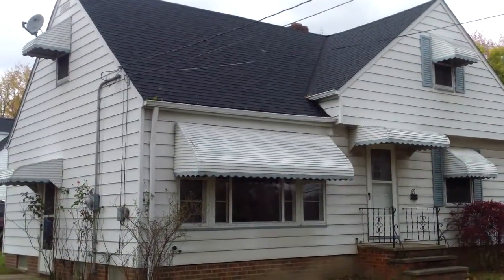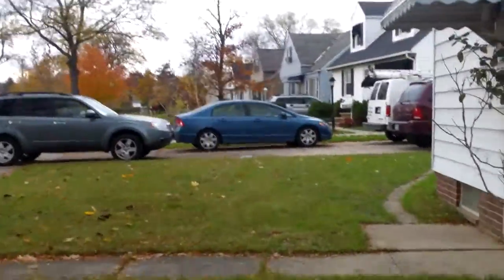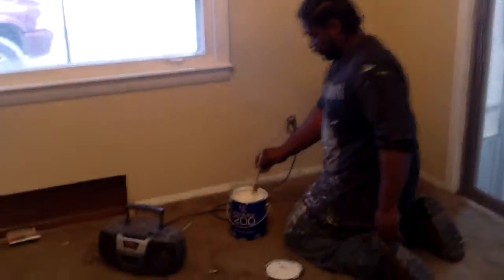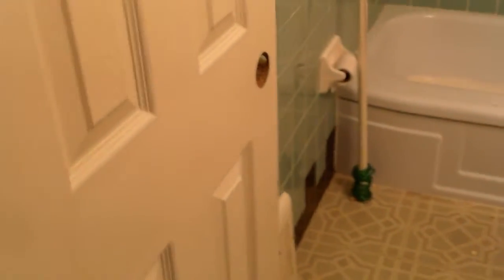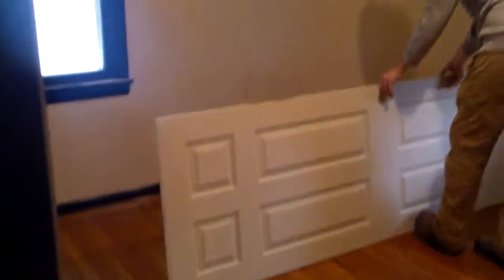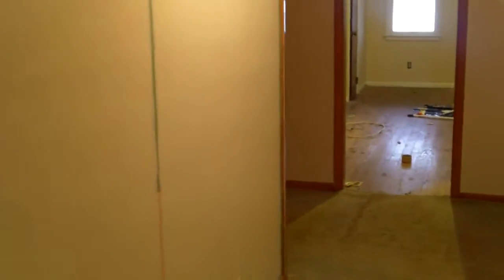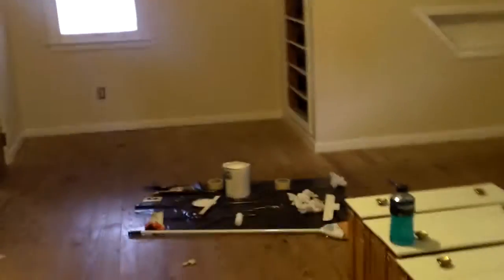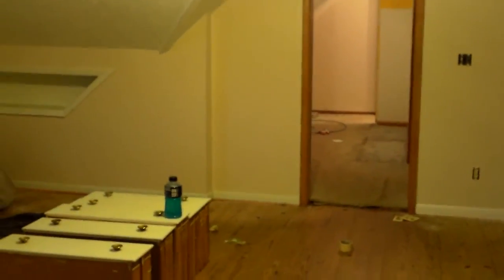69 Greencroft Update 1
This is a beautiful 3BR 2BA single family home. This home features a finished basement and a beautiful enclosed back porch.  This home is being completely updated! Updates include new electrical plugs covers switches and light fixtures fresh paint new/refinished flooring and much more!